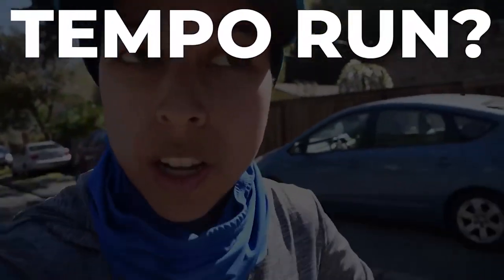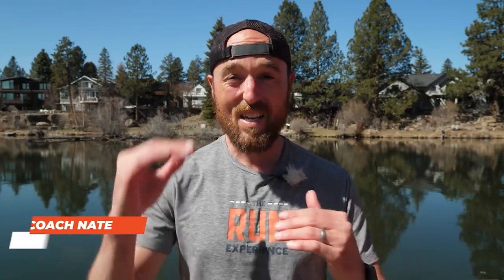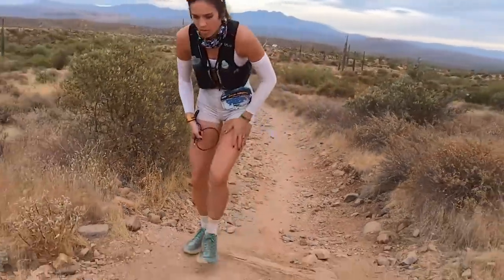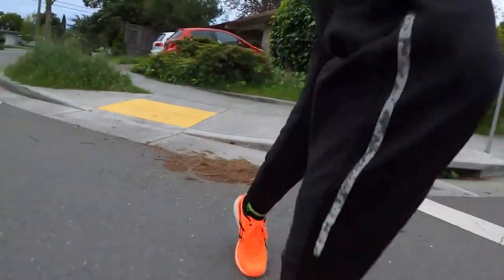Tempo vs Long vs Easy Runs???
Want more running info and training?